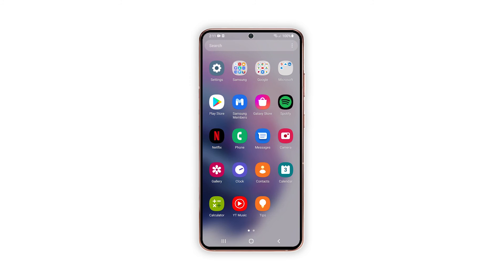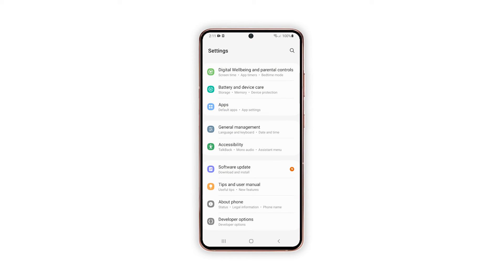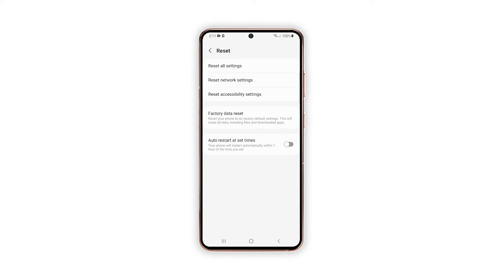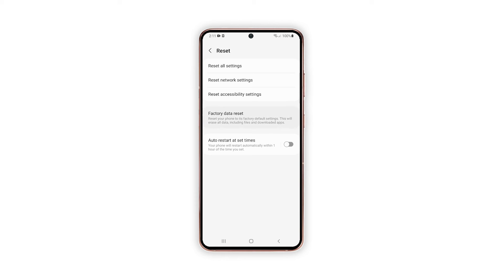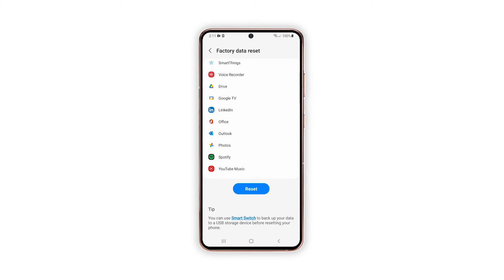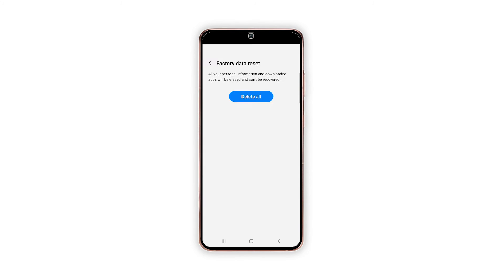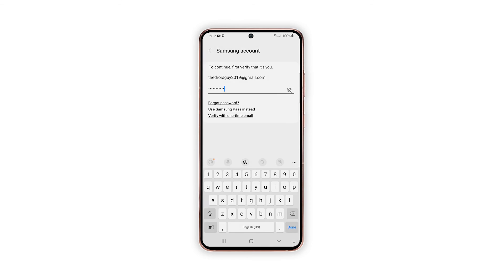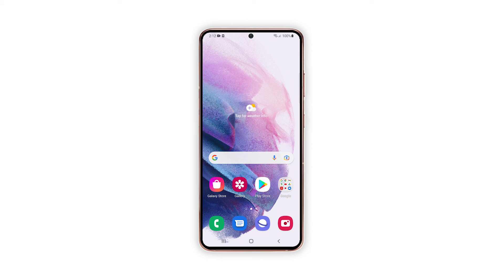Samsung Galaxy S21 Keeps Rebooting After The Android 12 Update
When a smartphone starts to keep restarting by itself, then there are two possibilities that you have to rule out. It’s either due to a hardware issue affecting the battery and the circuitry, or it can be just due to a minor firmware-related problem.

In this video, we will guide you on how to fix your Samsung Galaxy S21 that started to randomly reboot after an update.